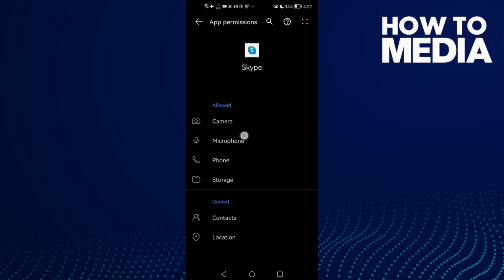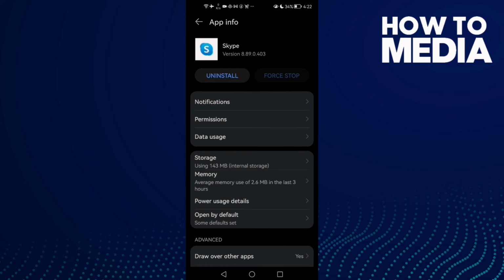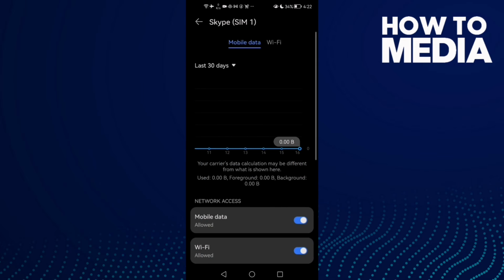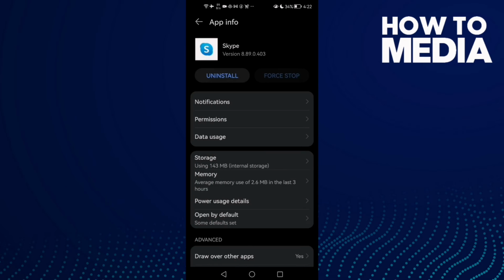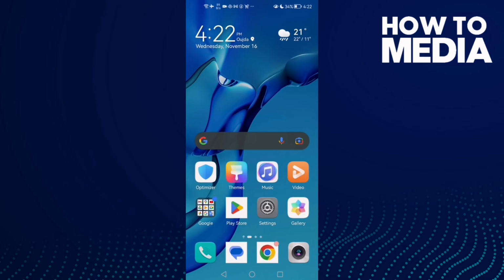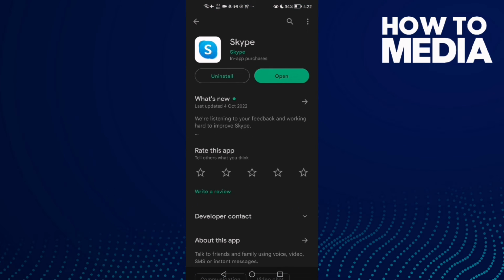How to Fix and Solve Skype Login on Any Android Phone - Mobile App Problem Solved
in this video we discuss :